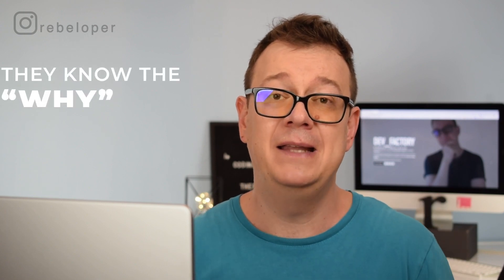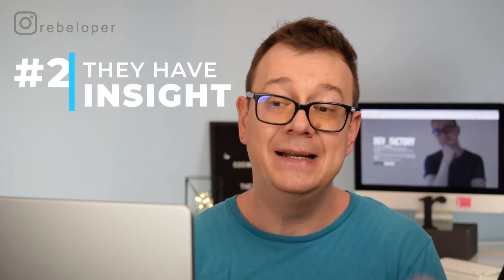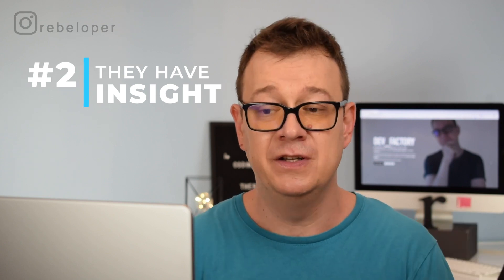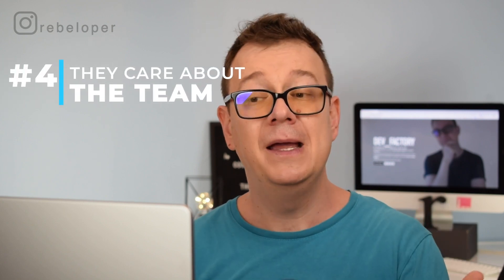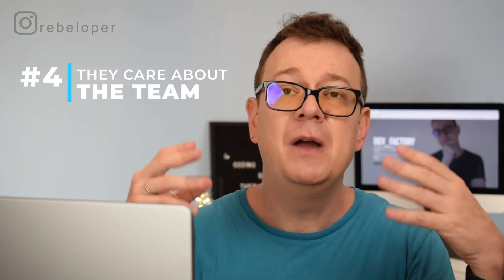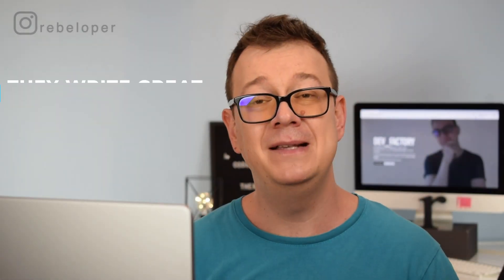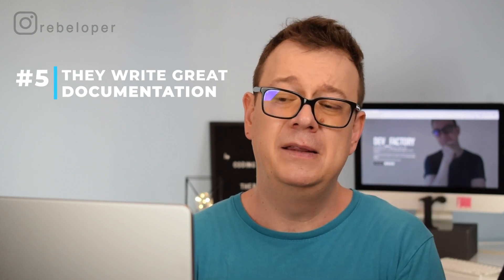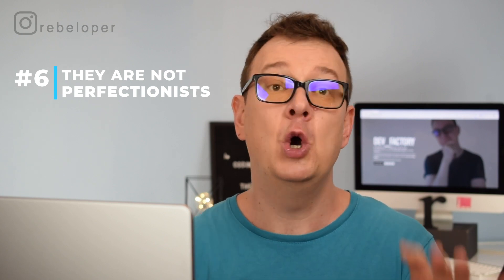How Senior Programmers ACTUALLY Write Code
Want to know more about how senior programmers write code and how to programmer better? Are you looking for a good senior programmer tutorial? Watch this how senior programmers code video! Software engineering explained in 5 minutes video! There are some cool things about coding and refactoring that are worth checking out! Let's learn some senior developer tips! In this software engineer tutorial I will talk about how to write better code, senior programmer vs junior, scrum, jira, github issues, kanban and software development in general! I will share you an introduction about senior programmers and how programmers write code. Rebeloper is here to help you to understand how to program better, how to write clean code and software developers in general. In this code video I will show you easy ways to learn how senior programmers code.
Let’s dive into this: How Senior Programmers ACTUALLY Write Code!

CHAPTERS:
00:00 INTRO
00:26 SENIOR DEVELOPER TRAIT NO. 1
01:21 IOS COMMUNITY
01:36 SENIOR DEVELOPER TRAIT NO. 2
02:18 SENIOR DEVELOPER TRAIT NO. 3
02:52 SENIOR DEVELOPER TRAIT NO. 4
03:29 IOS MENTORING
03:44 SENIOR DEVELOPER TRAIT NO. 5
04:22 SENIOR DEVELOPER TRAIT NO. 6
04:55 WHERE TO GO NEXT